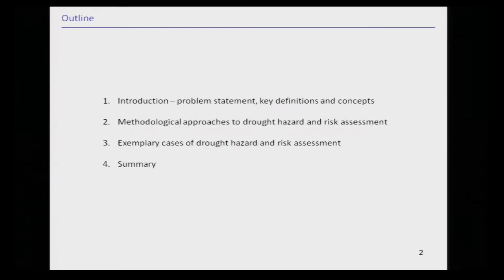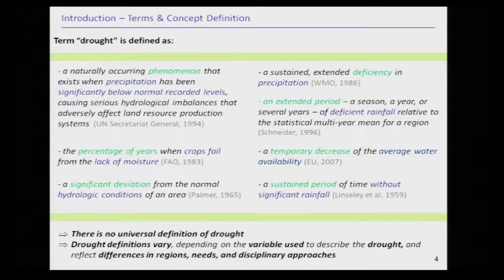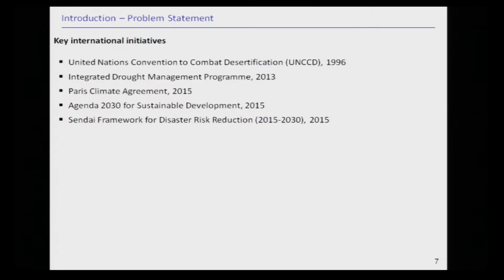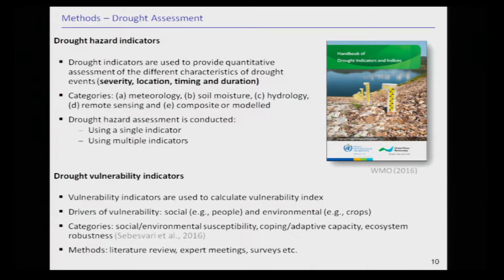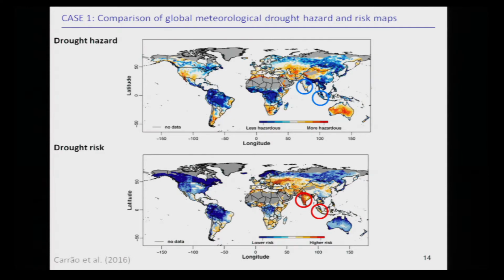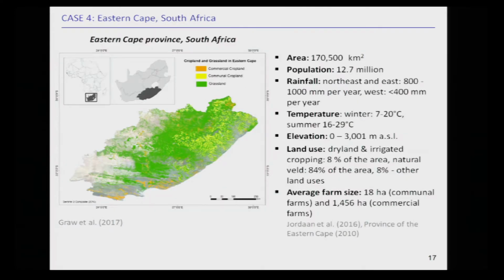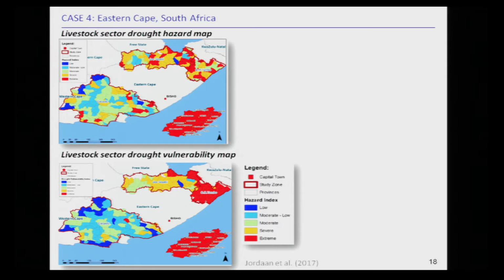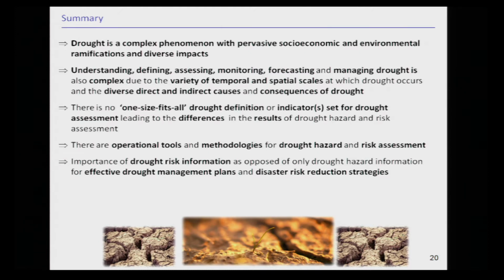Waters 2019 - Dr Olena Dubovyk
On the geography of drought hazard and risk', showcasing importance of drought risk Assessment.

International Workshop on Knowledge Exchange of Socio-Hydrological Vulnerability and Patterns of Public Risk Perception of Water Security, by Dr. Namrata Bhattacharya-Mis - University of Chester, United Kingdom.

With support of FAPESP UK Academies Grant Project “Understanding risk perception and enigma of peoples’ memory through social-hydrology”, the Graduate Program of Hydraulics and Sanitation Engineering (EESC/USP - Brazil) in association with University of Chester (United Kingdom) will host this workshop, which aims to develop an interdisciplinary collaborative dialogue to reduce impact of water extremes and improve socioecological resilience. The workshop will address objectives and goals of the running FAPESP-UK Academies project, promoting more international cooperation between Brazil, United Kingdom, Sweden, Netherlands, China, Germany, and USA.